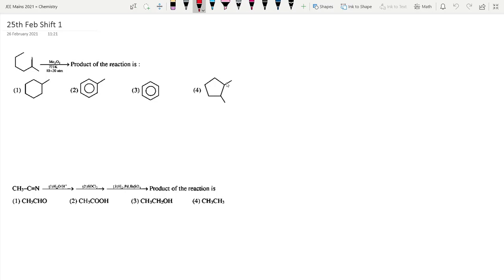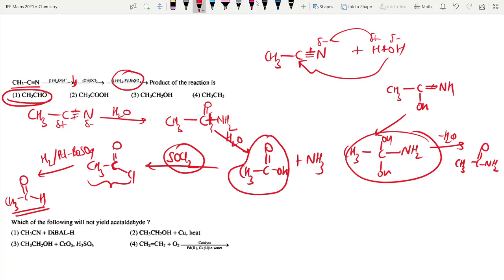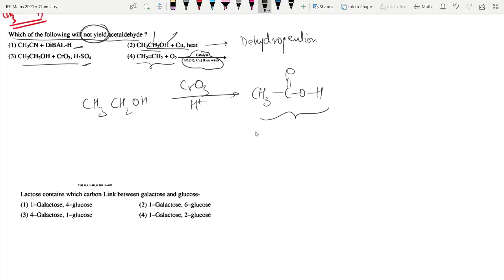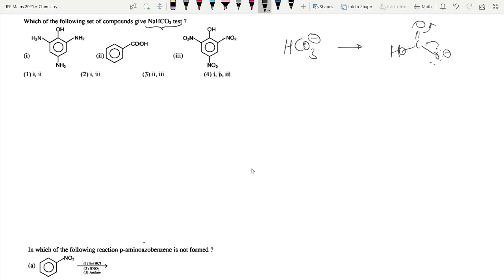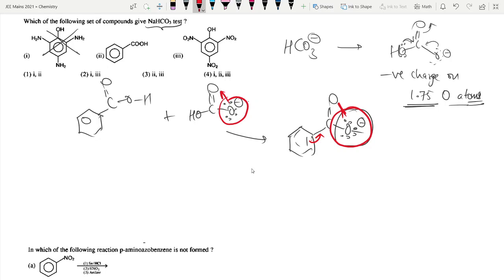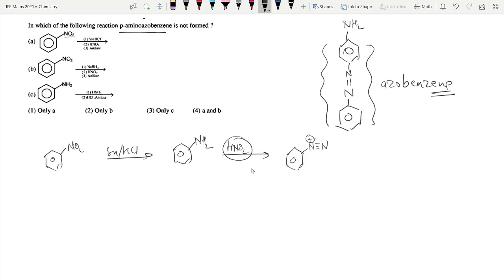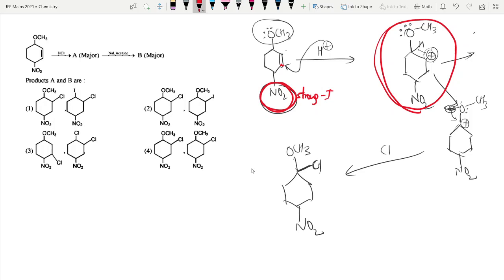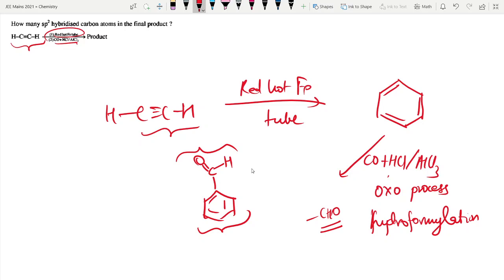JEE Mains 25th Feb, 2021_Morning : Organic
Solving the JEE Mains Organic chemistry problem from 25th Feb, 2021 morning shift paper